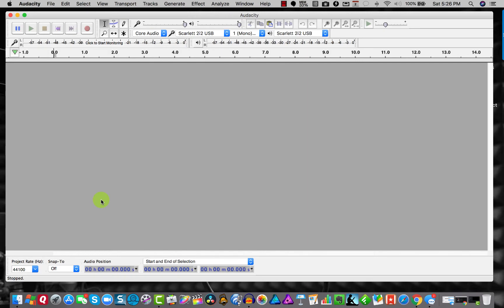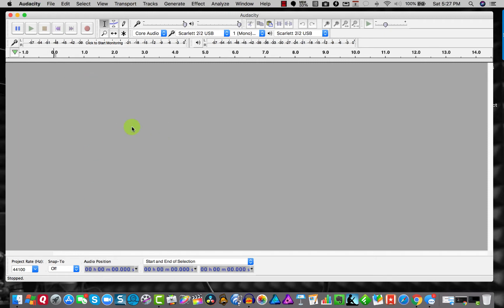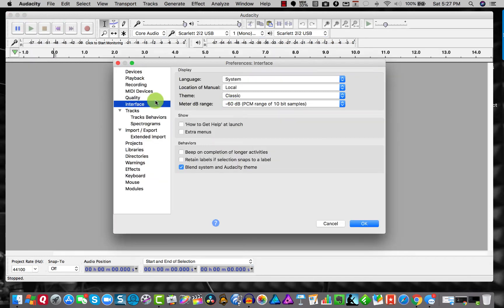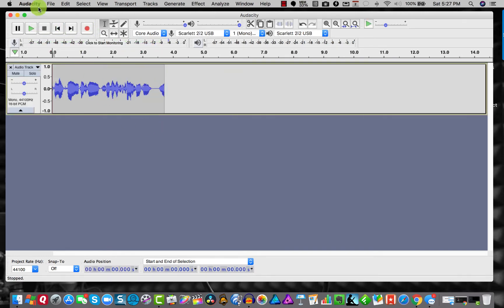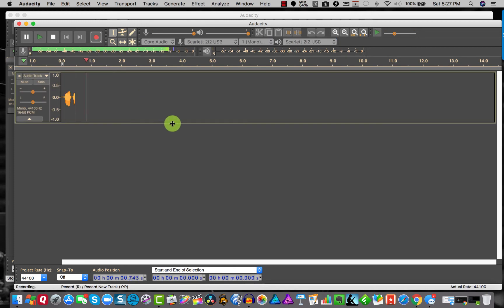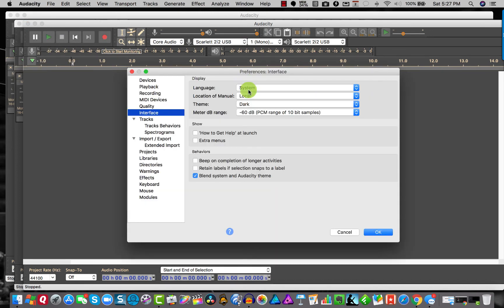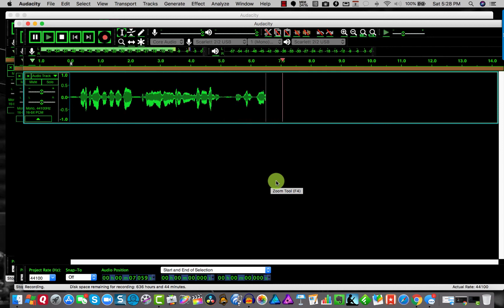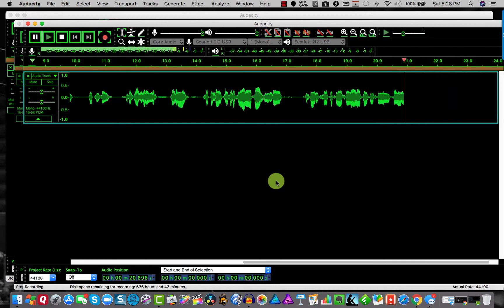"Audacity Can Do That?" 2018 Themes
Audacity 2018 lets you choose your own color schemes. Let me show you where to find them.